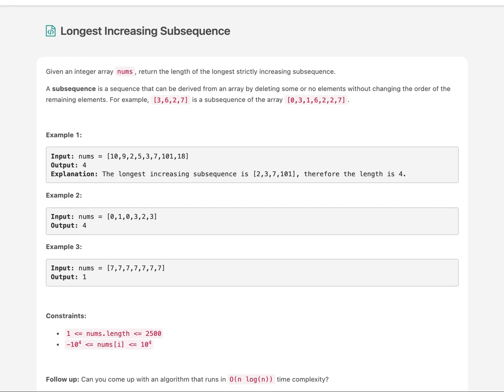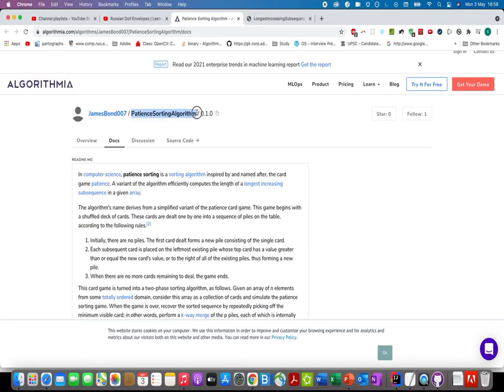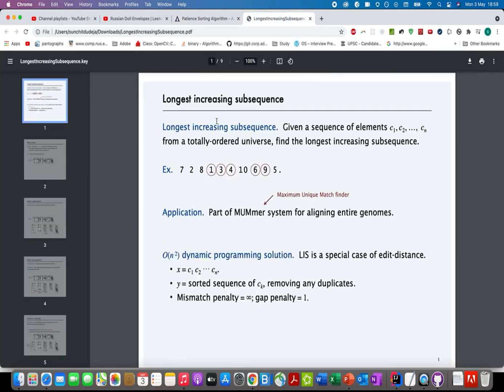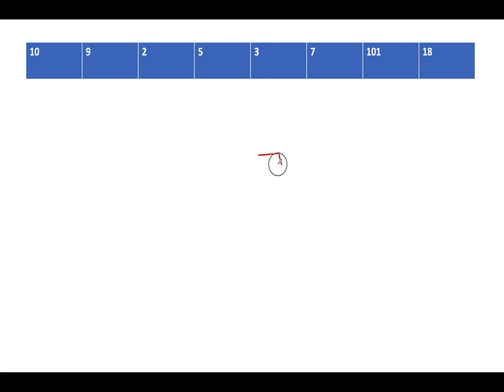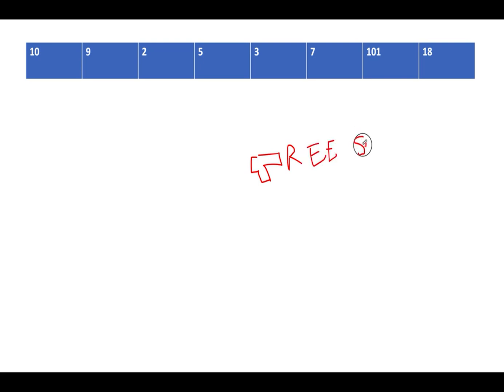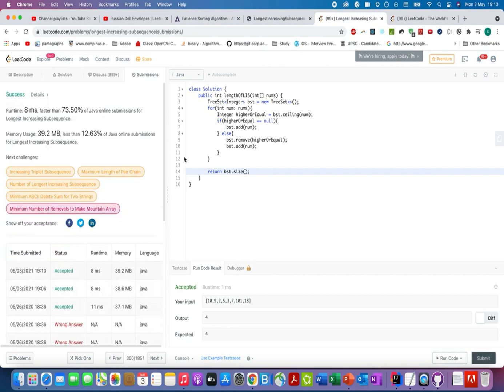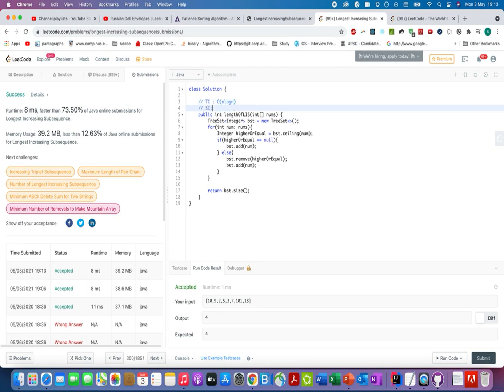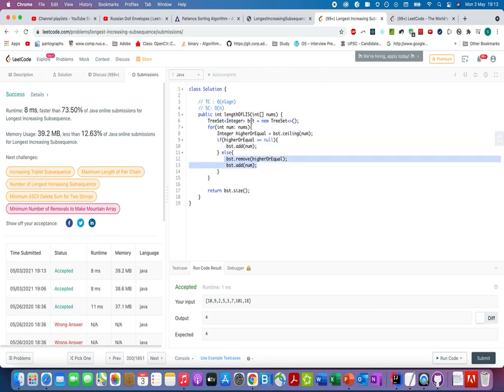Longest Increasing Subsequence | Leetcode 300 | Live coding session | O(nlogn) and O(n2) solution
Here is the solution to "Longest Increasing Subsequence" leetcode question. Hope you have a great time going through it.

Chapters
1) 0:00 Explaining the problem out loud
2) 1:10 Question walkthrough
3) 2:30 Algorithm in O(n2) solution
4) 7:00 Algorithm in O(nlogn) solution
5) 16:00 Coding it up